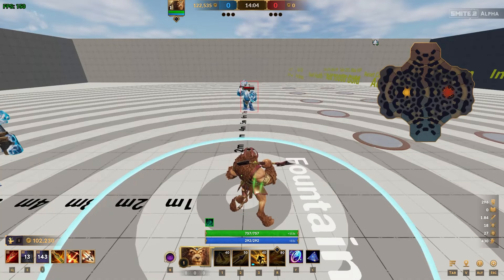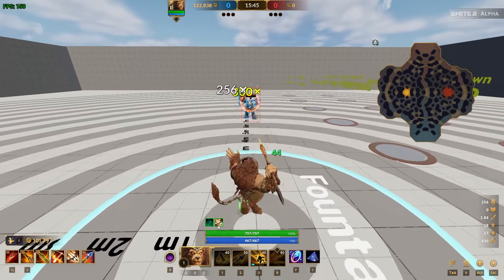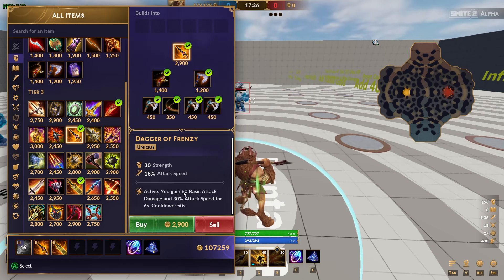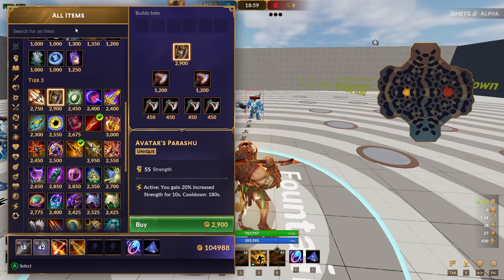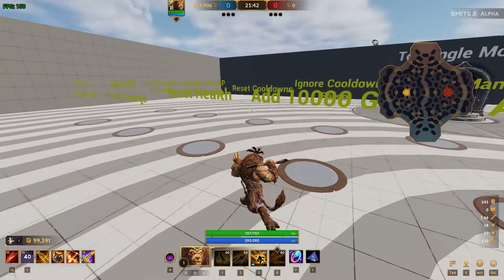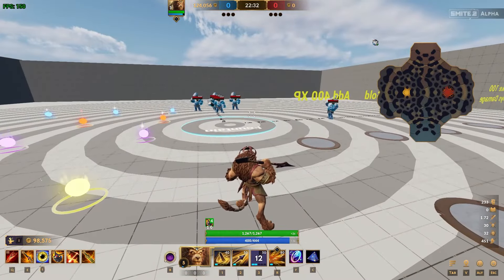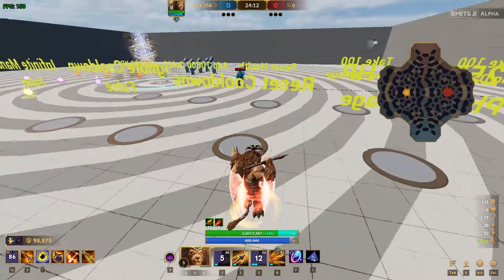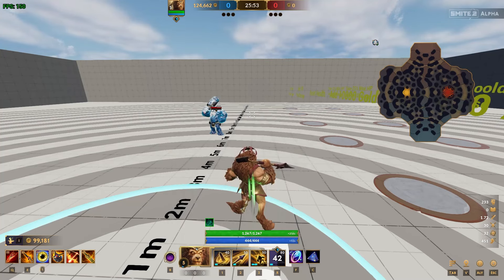SMITE 2: Let's Talk About - Anhur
Yappin about Anhur.
I think he's best ADC out of the 3.
But is early, early, early days.